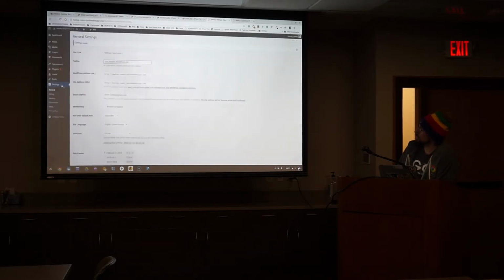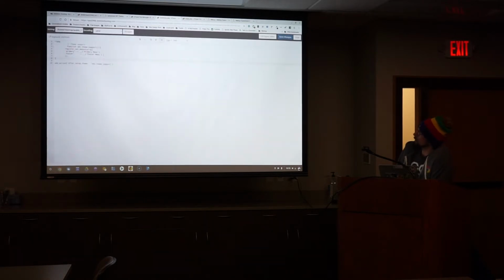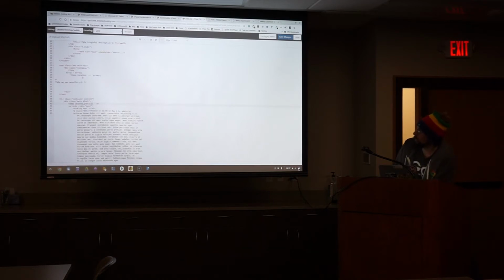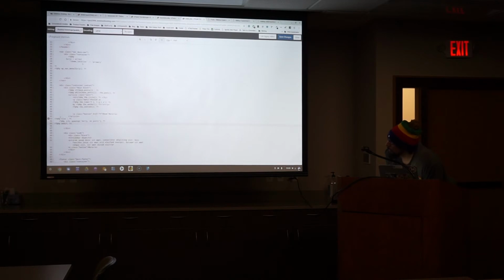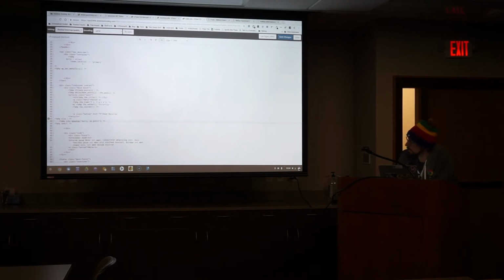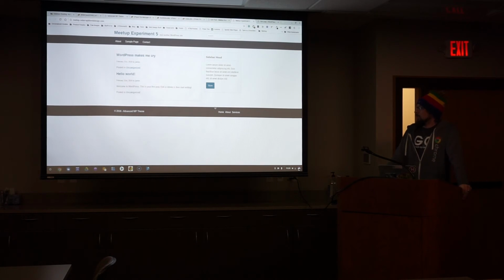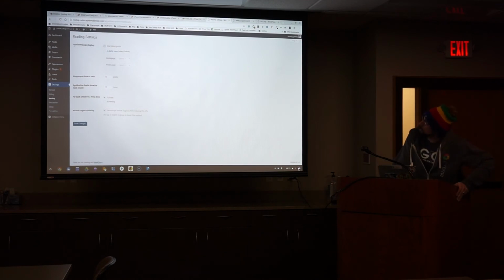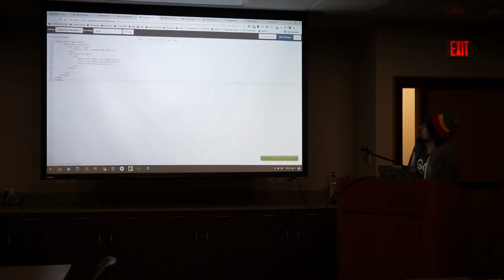Custom WordPress Theme Creation from scratch